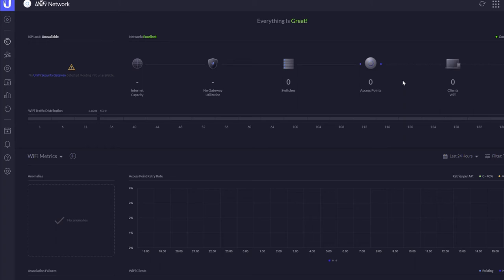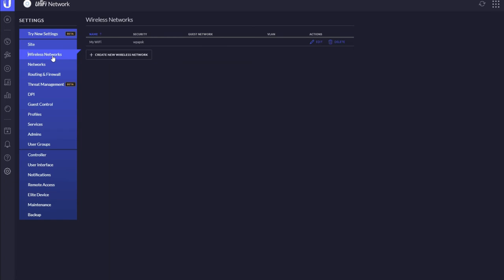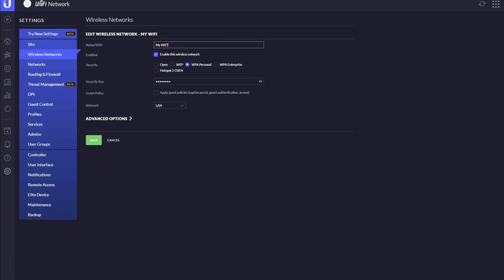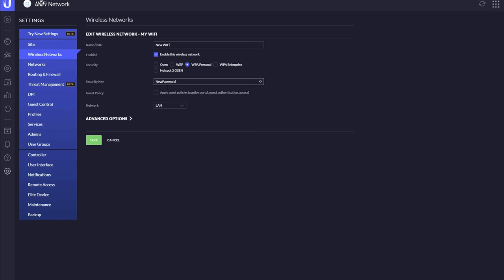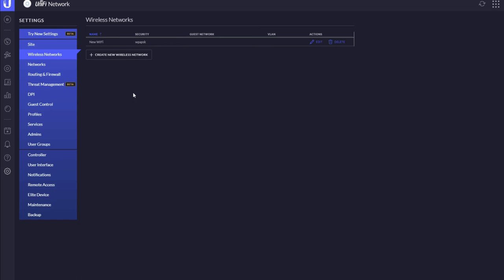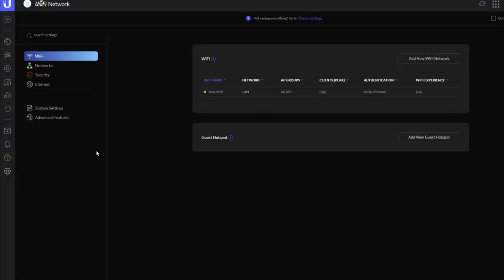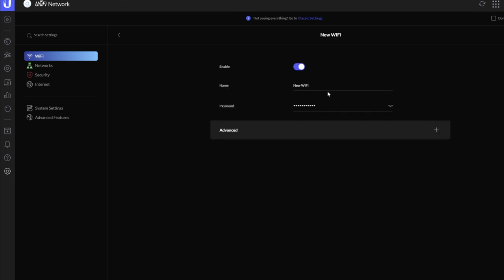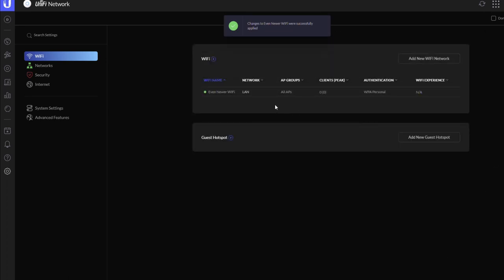How to change Ubiquiti Unifi WiFi name & password on Unifi Controller (Classic & new style Beta)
In this quick and simple video, we show you how to change the WiFi details of your Unifi network controller.

The instructions run through first in classic mode and then in the new Beta mode.

The process of changing the WiFi password and name on the Unifi controller is very simple and only takes a few minutes to complete.